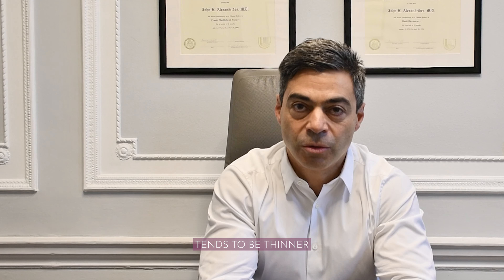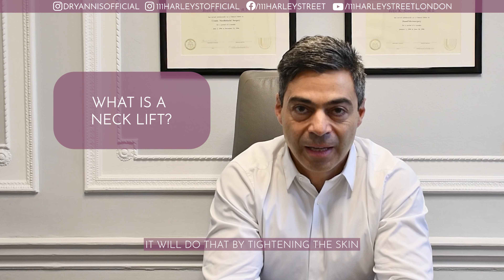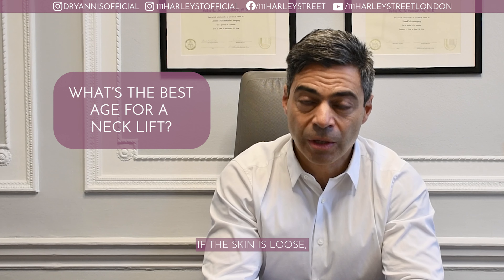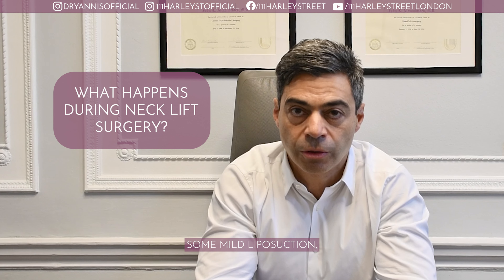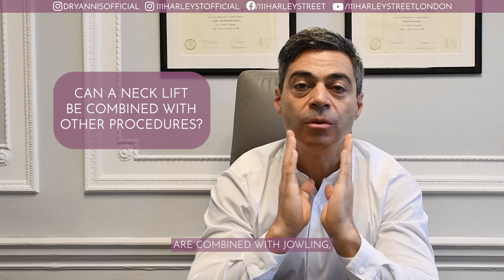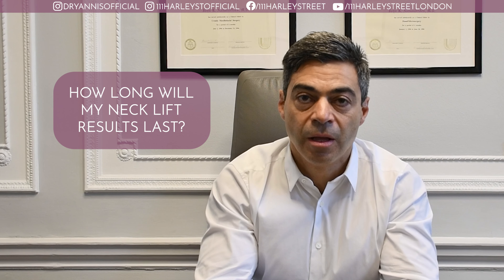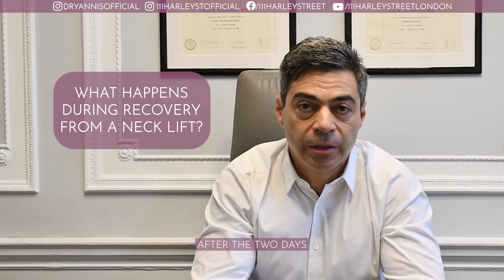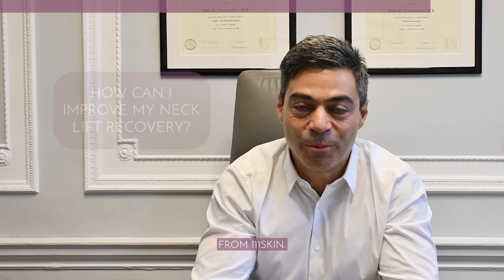Neck Lift Surgery FAQ | Ask Dr Yannis | 111 Harley St.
Neck Lift Surgery at 111 Harley St. is a specialised treatment to reduce the appearance of ageing of the face and neck by tightening and lifting the area.

A neck lift is a procedure that can dramatically restore the ageing appearance of the neck to lift, tighten and eliminate sagging and loose skin. At 111 Harley St., we often combine this operation with a facelift for optimal results that will define the face, neck and jawline.

We perform a neck lift under general anaesthesia as a day case procedure. During the operation, your surgeon will correct the signs of ageing on the neck, which varies from patient to patient. A neck lift is highly customisable, and so we will adjust the technical approach depending on your needs.

Typically, this involves working with the platysma muscle, and removing excess skin, fat and tissue to smooth and refine the neck. We may also combine this procedure with submental liposuction (under the chin) and a facelift, for an enhanced facial rejuvenation outcome.

The surgeon will make a minimal and discreet incision behind the ear. They will remove excess fat and may tighten the platysma muscles with sutures which prevents the bands from returning. In rare cases the surgeon may decide to include a small incision under the chin, however Dr. Alexandrides’ will usually perform the operation without the need for such an incision. Following this, your surgeon will address and excise any excess skin and close the incision with sutures.

0:33 - What is a neck lift?
0:47 - Whats the best age for a neck lift?
1:15 - What happens during neck lift surgery?
1:43 - Can a neck lift be combine with other procedures?
2:15 - How long will my neck lift results last?
2:37 - Does a neck lift have non-surgical alternatives?
2:53 - What happens during recovery from a neck lift?
3:24 - How can I improve my neck lift recovery?